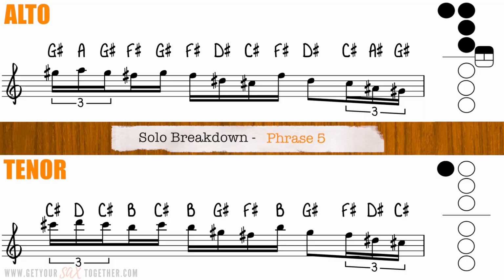FORGET ME NOTS - Learn The Sax Solo (Patrice Rushen - Gerald Albright)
Free online saxophone lesson teaching you how to play Gerald Albright's killer sax solo on "Forget Me Nots" by Patrice Rushen.

Chapters
0:00 - INTRO PERFORMANCE
0:18 - Intro and titles
0:54 - about Forget Me Nots
1:28 - how to get the free PDF sheet music
2:07 - PHRASE 1 BREAKDOWN
2:31 - how to get your free one hour Saxophone Success Masterclass
3:23 - PHRASE 2 BREAKDOWN
3:37 - what’s YOUR favourite funky sax moment?
4:16 - PHRASE 3 BREAKDOWN
4:36 - the scales used in Forget Me Nots
5:10 - PHRASE 4 BREAKDOWN
5:42 - how Gerald Albright uses licks
6:09 - PHRASE 5 BREAKDOWN
6:41 - PHRASE 6 BREAKDOWN
7:00 - how to sound great with one simple scale
8:00 - FULL PERFORMANCE
8:28 - •••FREE BACKING TRACK•••
9:01 - ___STUDIO HIJACKED BY MY KIDS___
9:52 - funky end card music